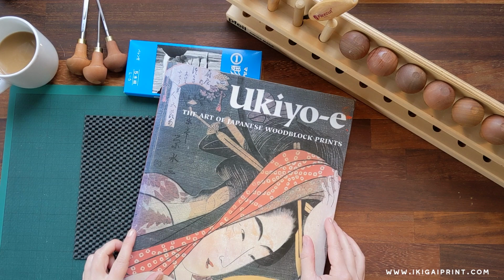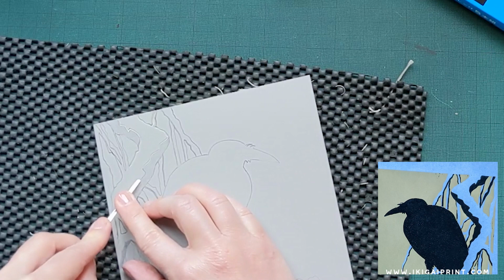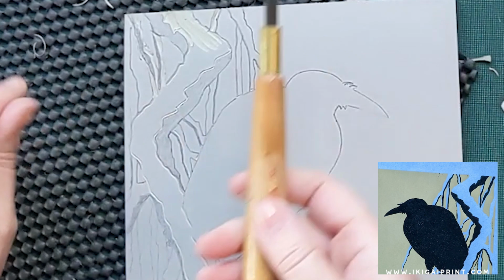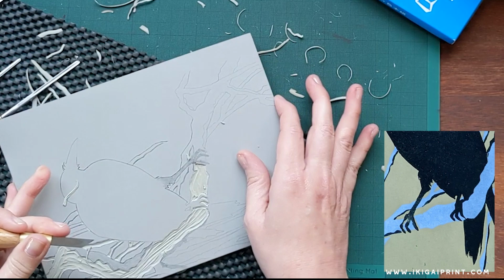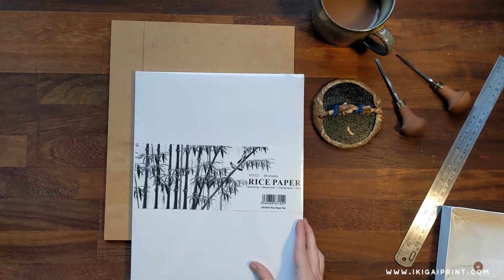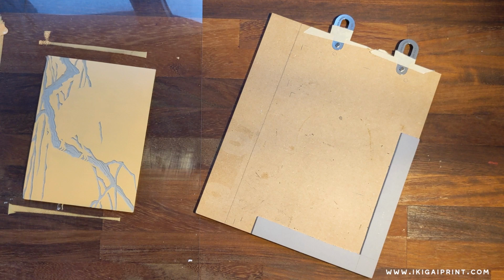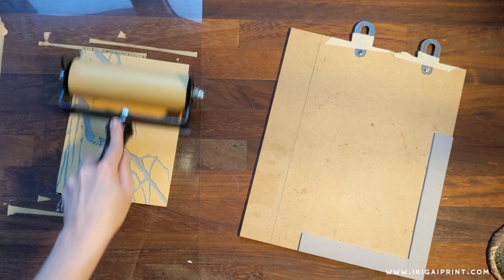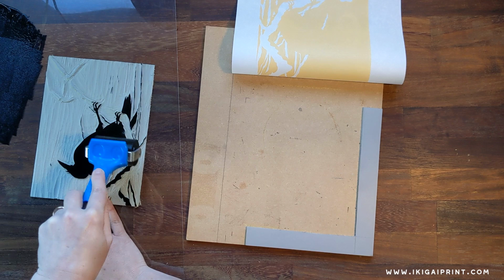Reduction Linocut with Jo Bristow of Ikigai Printmaking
In this workshop we will be looking at a reduction linocut using a 1915 Japanese woodcut design by Ohara Koson. This three colour design is perfect for getting to grips with how a reduction is planned, taking into account the carving process and layering of colour. We will be keeping it simple whilst still producing a nice piece of artwork.

If you are interested in purchasing a linocut kit, you can find our kits

If you would like to try the professional baren I use in my own work, you can find those here: